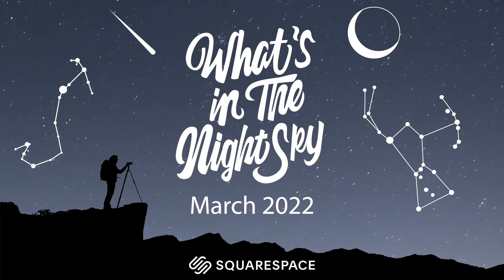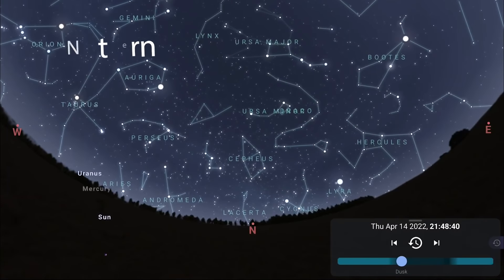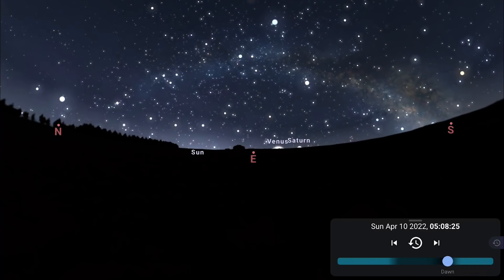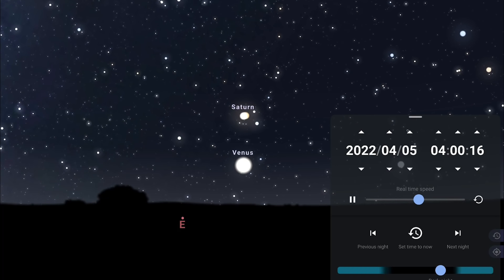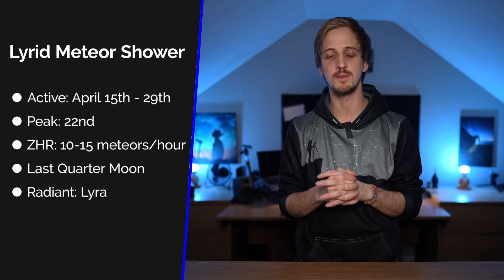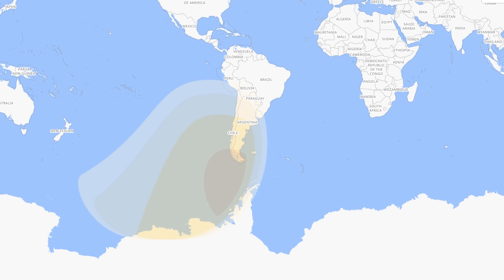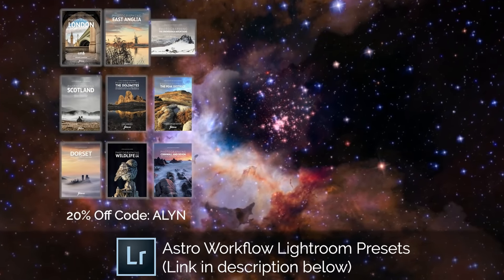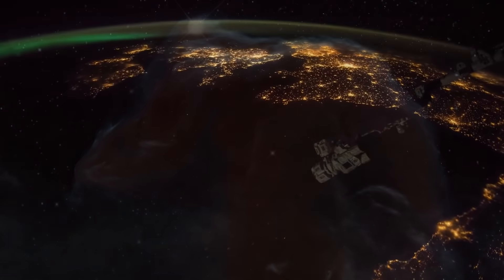What's in the Night Sky April 2022 WITNS | Lyrid Meteor Shower | Partial Solar Eclipse